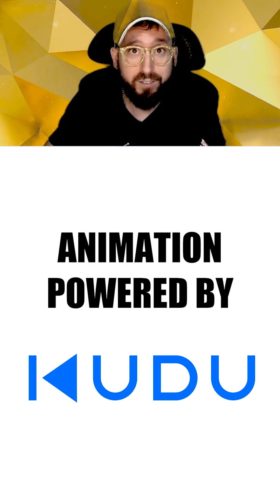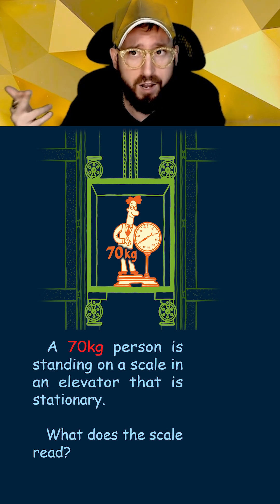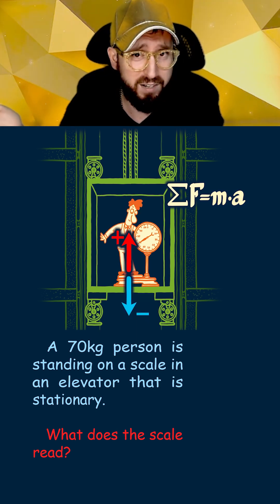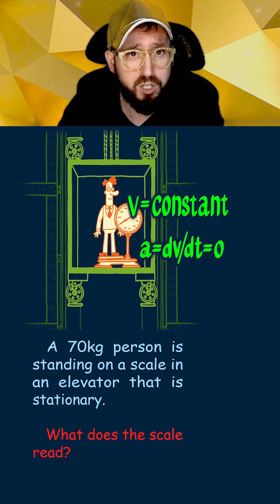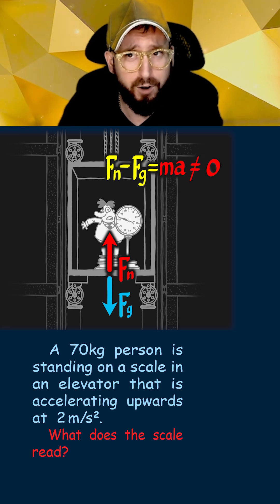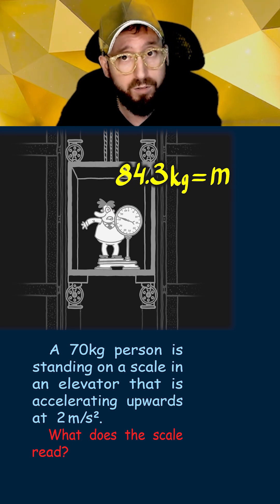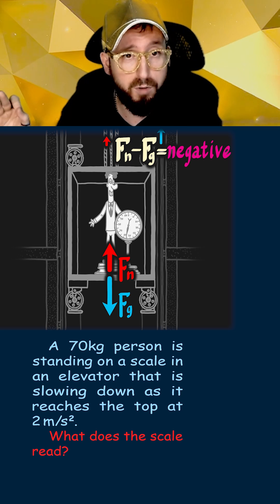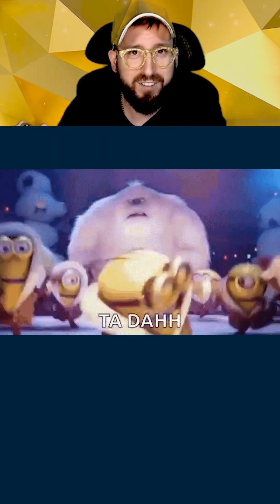COMPLETE Guide to Solving for Normal Force & Apparent Weight in Elevators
Ever wondered why you feel heavier or lighter in a moving elevator? This quick physics tutorial clearly explains how to use Newton's Laws to calculate apparent weight in an accelerating or decelerating elevator. Perfect for physics students or anyone curious about everyday physics!

In this video, we cover:
- How to draw and interpret force diagrams (Free Body Diagrams)
- Using Newton's Second Law (F = ma) to solve elevator problems
- Understanding Normal Force and Apparent Weight
- Step-by-step solutions to common elevator physics problems

Whether you're studying for an exam, working on homework, or just curious, this easy-to-follow tutorial will strengthen your understanding of forces and motion.